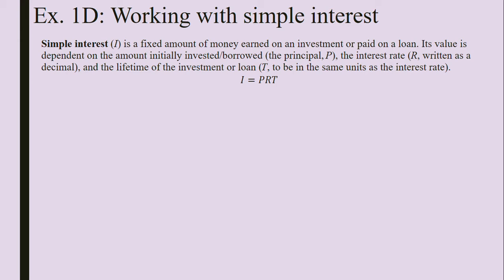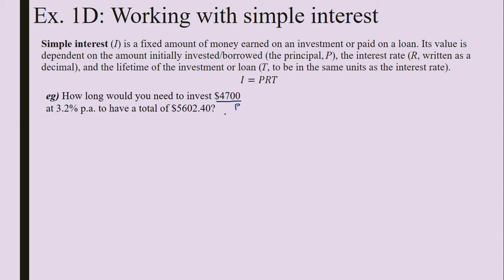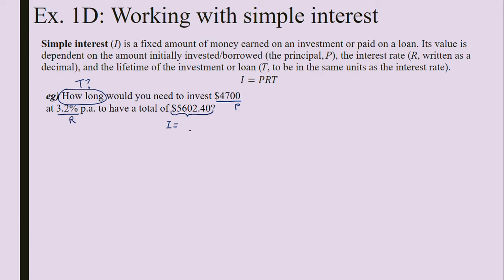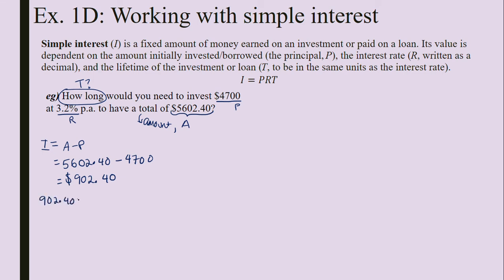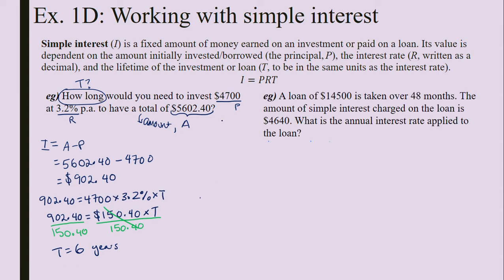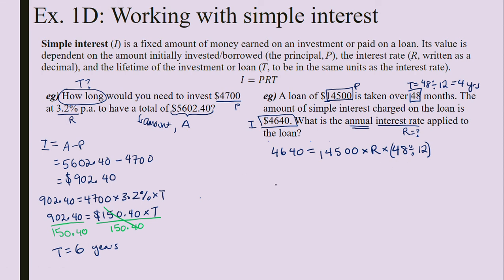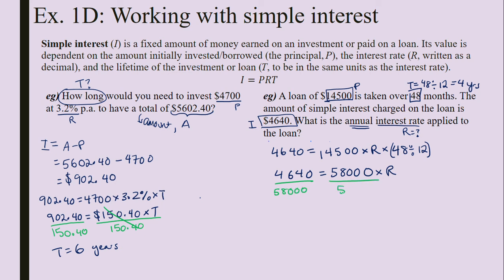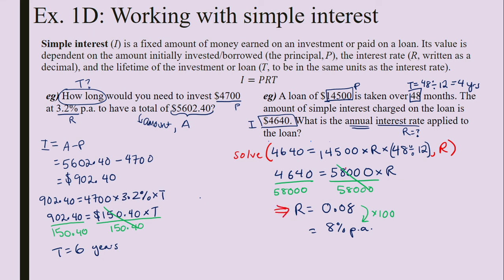Ex 1D: Working with simple interest